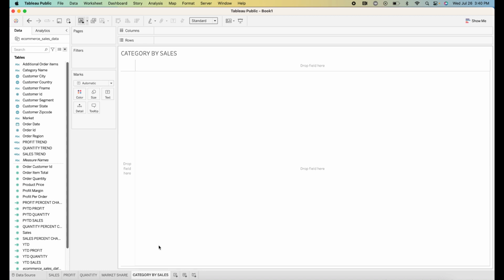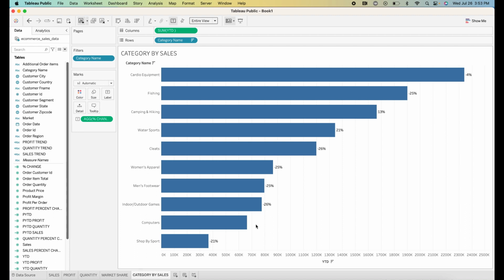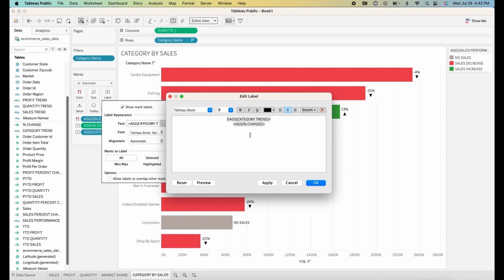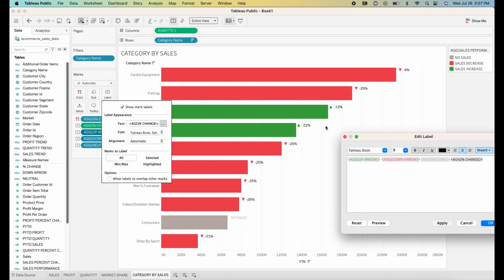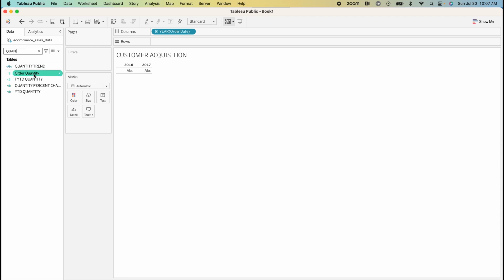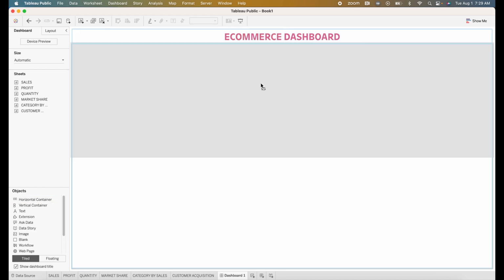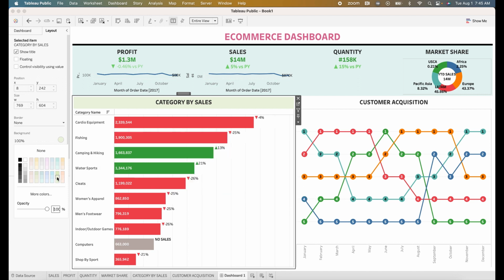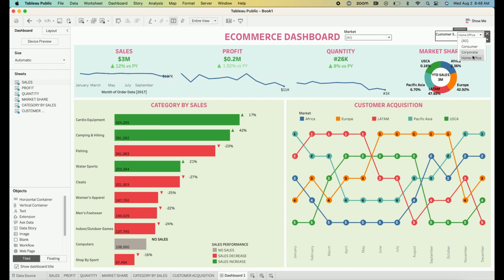Transforming E-commerce Data into Actionable Insights: Tableau Dashboard Tutorial - Part 3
Want to learn how to use Tableau to transform your E-commerce data into actionable insights? Then watch this tutorial!

In this third part of  Tableau Dashboard tutorial, we'll show you how to use Tableau to analyze your E-commerce data. We'll guide you through the process of creating a visual representation of your data, and then we'll show you how to use Tableau to identify and analyze Patterns and Trends. By the end of this tutorial, you'll have learned how to use Tableau to transform your E-commerce data into actionable insights!